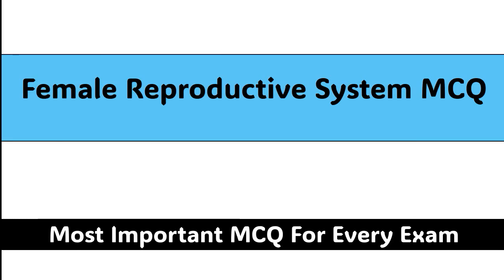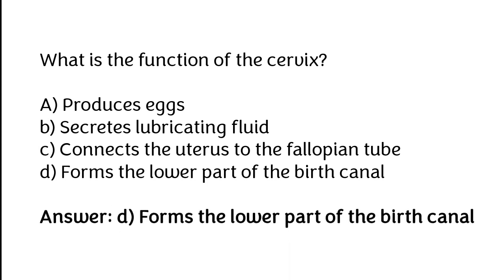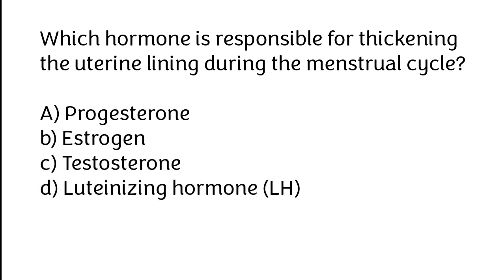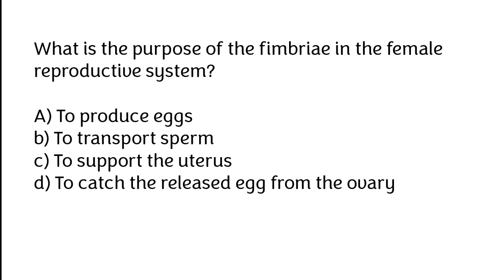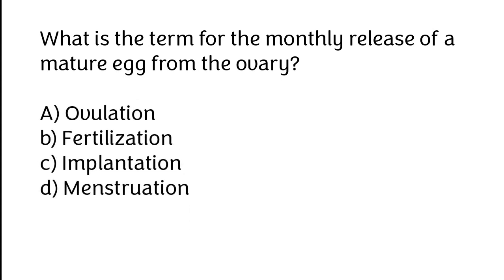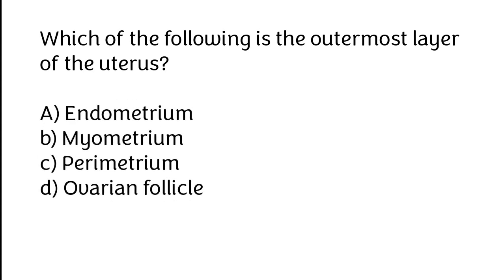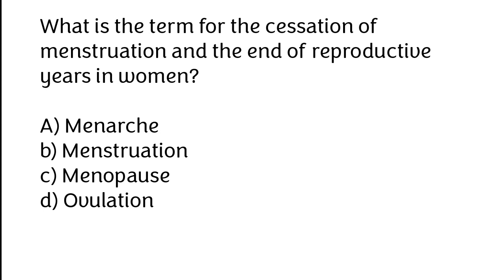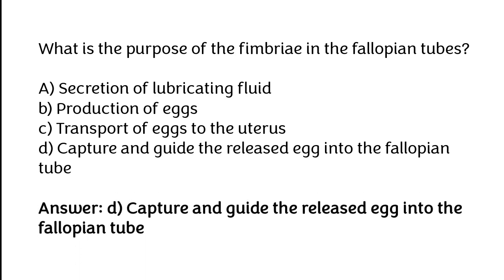Female Reproductive System MCQ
Welcome to our new video. In this video we will going to cover female reproductive system mcq. If you are a student or preparing for nursing exam. Then this mcqs based video is very helpful for you.

female reproduction mcq
reproductive system mcq
female reproduction questions
Human reproduction